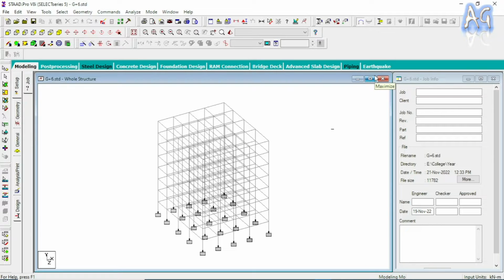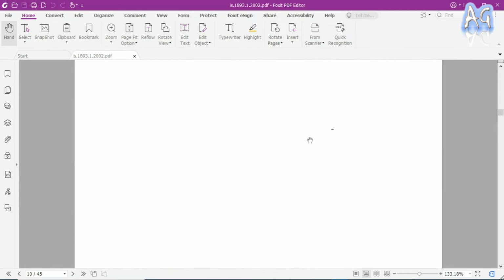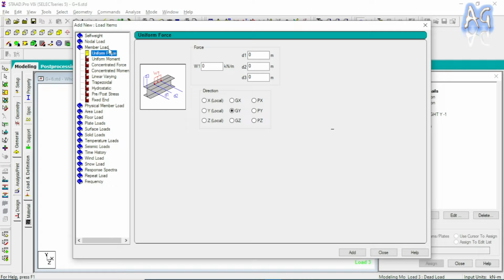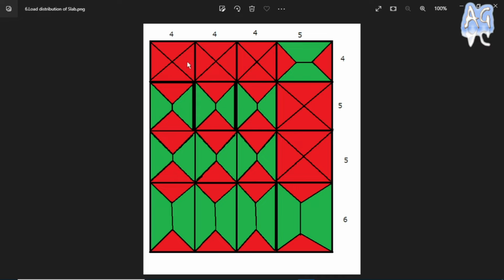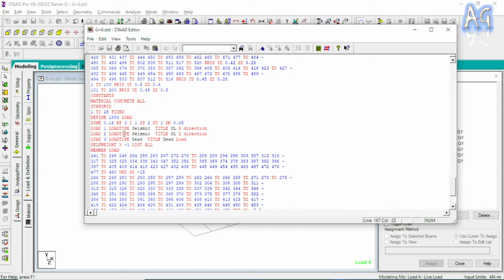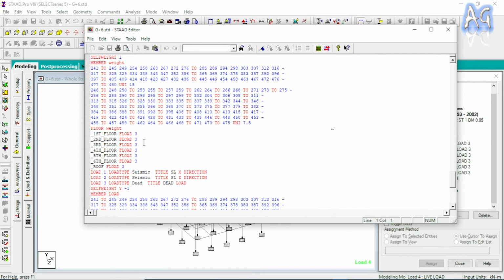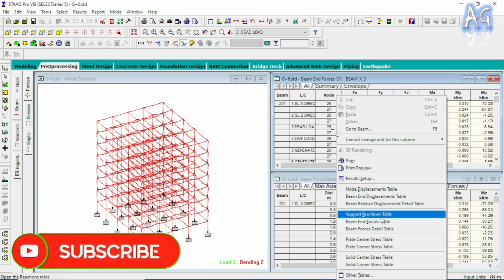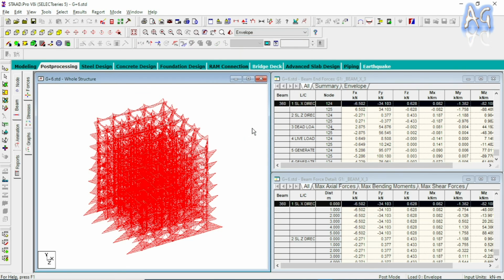G+6 Storey Building Design Using STAAD Pro. Software Including Seismic Analysis as per IS code Part2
In this video, I have shown how to analyze and design a G+6-storey building using STAAD Pro software.
Chapters detailing are following:
1. Building Load Details: 00:00:00
2. Definition Type Load: 00:02:50
3. Seismic Definition Load: 00:03:26
4. Adding Load Cases: 00:07:29
5. Dead Load Assigning: 00:09:28
6. Adding Floor Dead Load: 00:15:17
7. Adding Floor Live Load: 00:19:35
8. Adding Seismic Weight of the Building: 00:23:35
9. Adding  Seismic Load Case: 00:28:36
10. Adding Auto Load Combination: 00:29:44
11: Checking Analysis Result: 00:31:15
12. Finding Design Load: 00:34:11